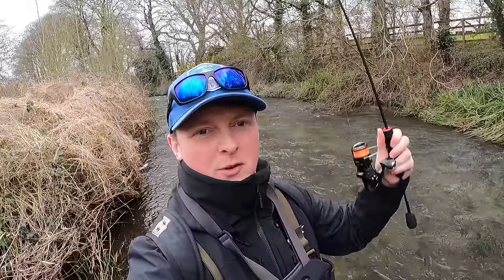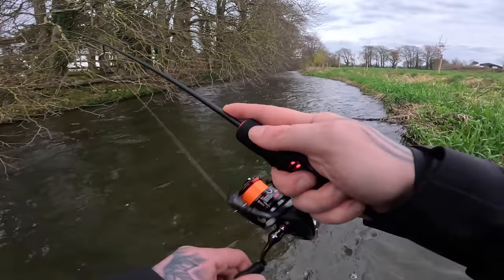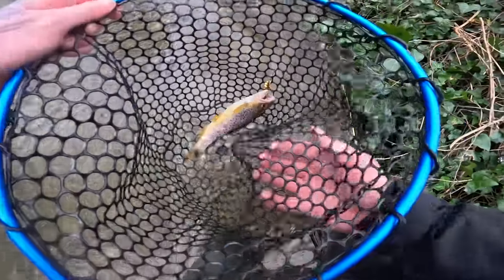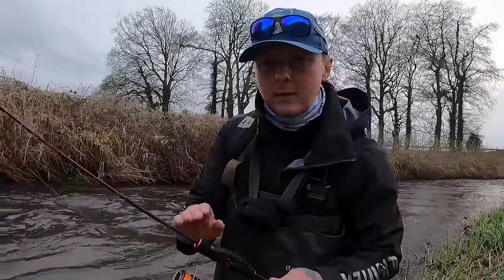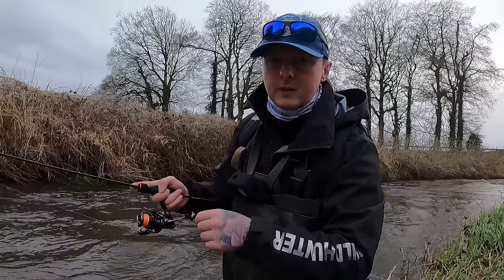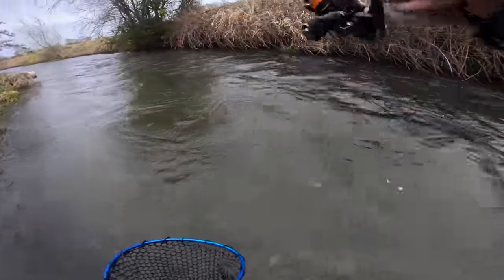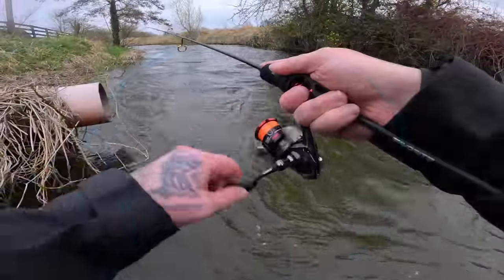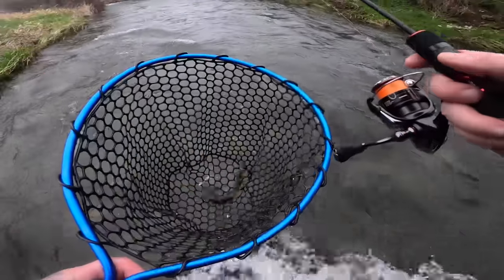Spinning for WILD River Trout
Spinning for WILD River Trout in today’s video! Recommended alternative affordable Fishing tackle can be found here in the following links 👍

Hi everyone
Thanks for the support on the channel
Bunch of legends
I Had a bit of time after work today 1.5 hours with the spinning gear, out after some wild brownies on the river.
Using a 1-4.5 gram rod with tiny mepps spinners, for a bit of sport. All catch and release as always.
Hope you enjoyed the little adventure
The channel is flying thanks to you all 😁🎣
Senan

Rod for trout

Robinson toshido spin rod

Reel for trout spinning

Braided line

Waterproofs

Waiders

Sunglasses

Net

How to catch wild trout